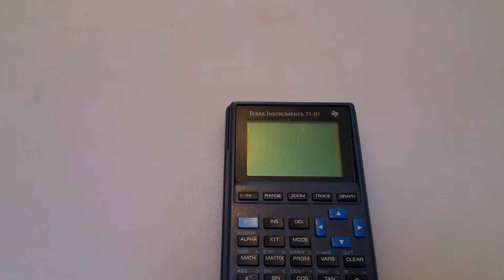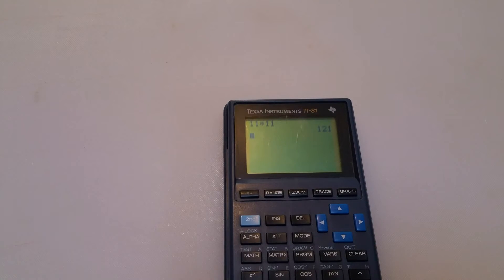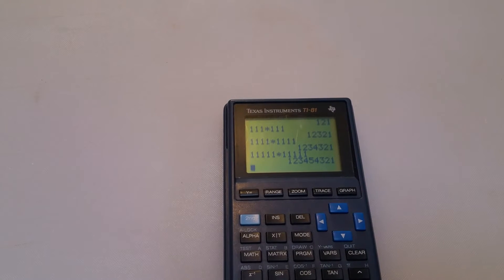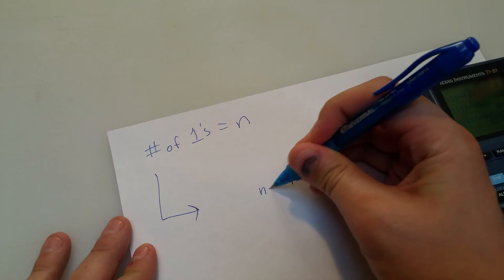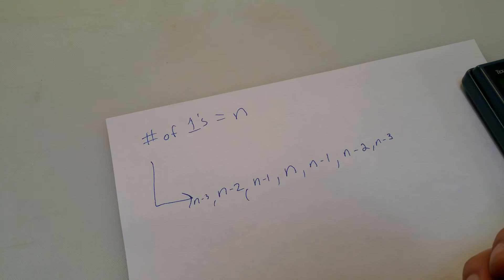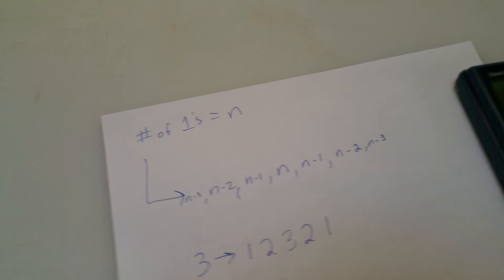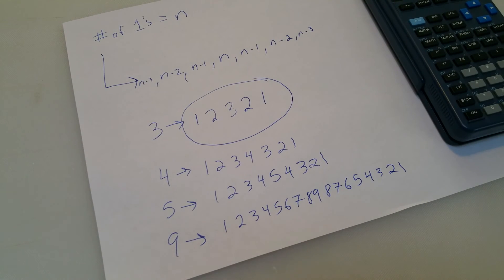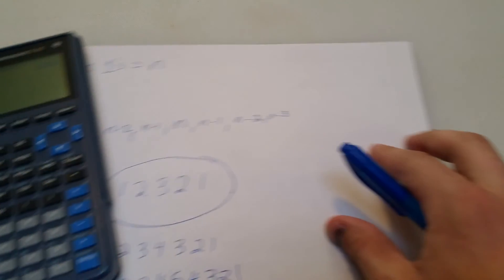Cool Math Property with Multiplying Numbers with 1's as Digits: 11x11, 111x111, 1111x1111, etc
Check out the mathematical properties of the following multiplied numbers:

11x11 = 121
111x111 = 12321
1111x1111 = 1234321
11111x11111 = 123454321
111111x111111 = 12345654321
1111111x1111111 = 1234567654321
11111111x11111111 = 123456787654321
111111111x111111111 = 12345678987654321